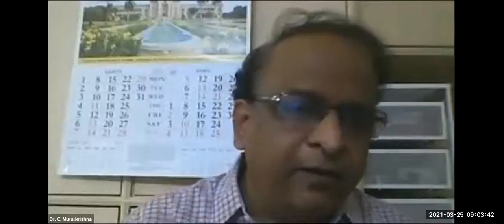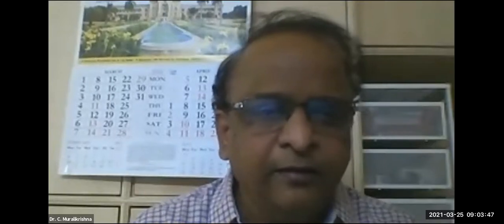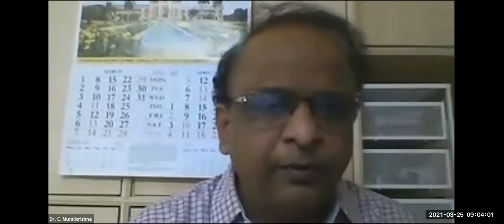Week Two LSM 2021 Effective Writing skills